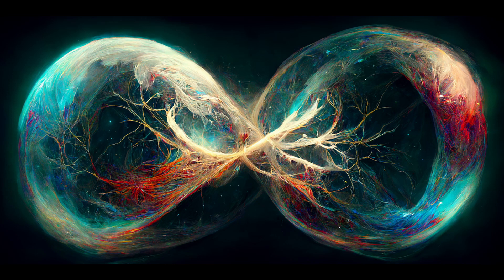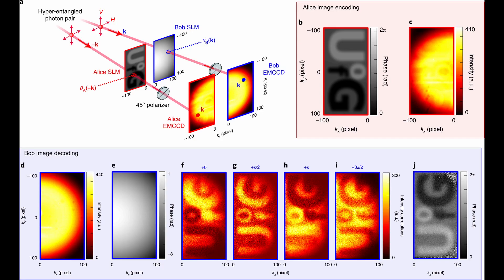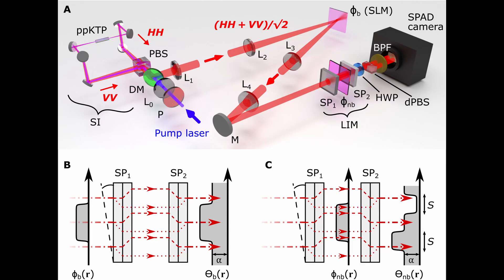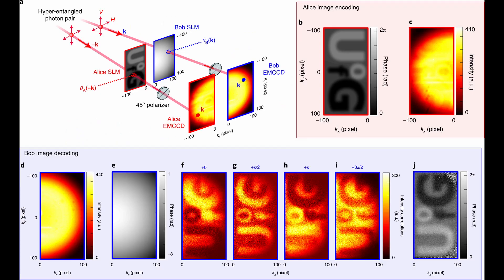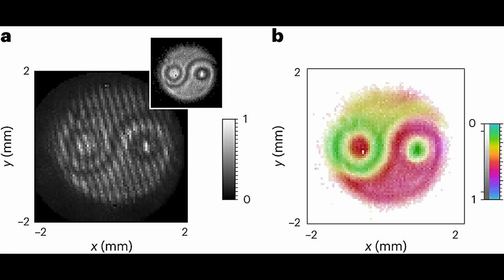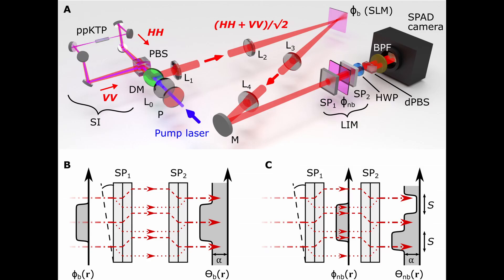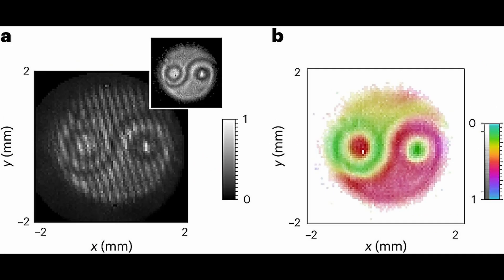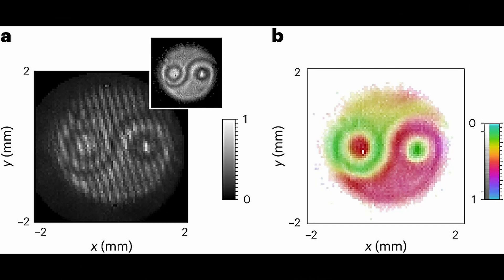Yin-Yang: Quantum Entanglement Of Two Photons in Real Time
Step into the world of quantum physics, where reality defies intuition and discoveries are nothing short of mesmerizing. In today's episode, we dive into a groundbreaking technique that's redefining how we understand quantum entanglement. Join us as we explore the revolutionary method of biphoton digital holography, revealing the interconnected dance of light particles in stunning detail.